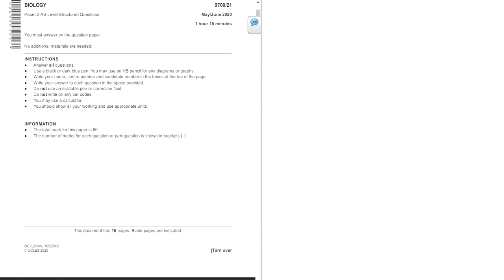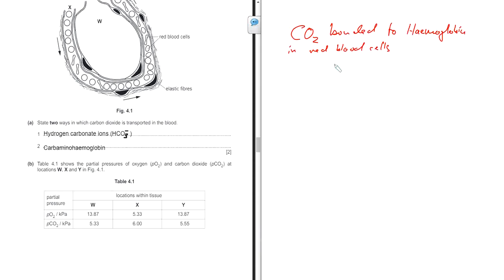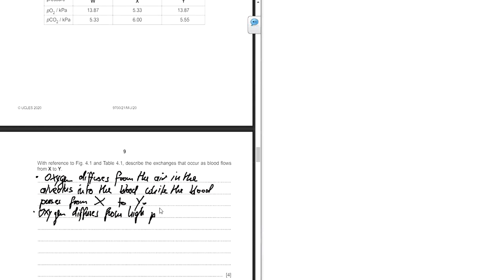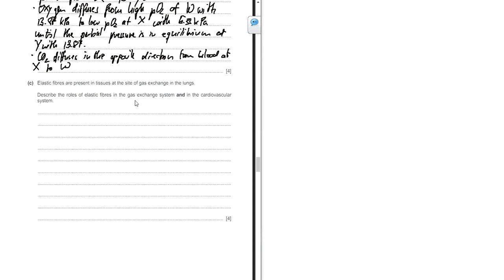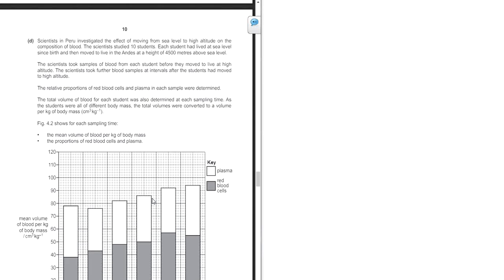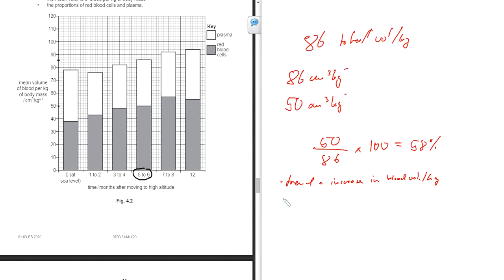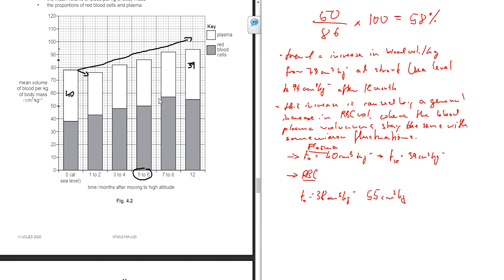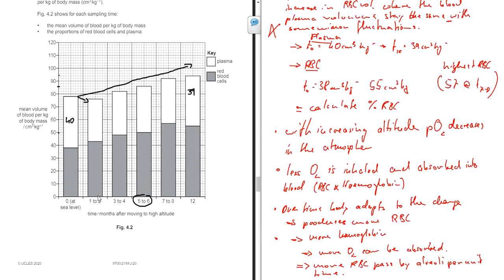Cambridge AS Level Biology Structured Questions | Paper 2 (May/June 2020) Video 3